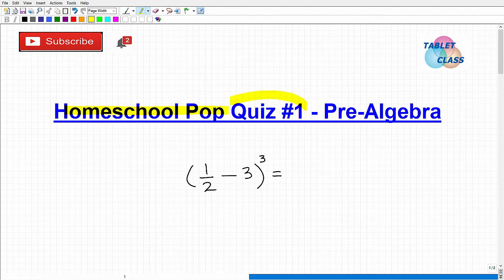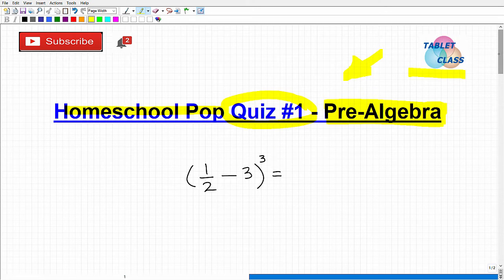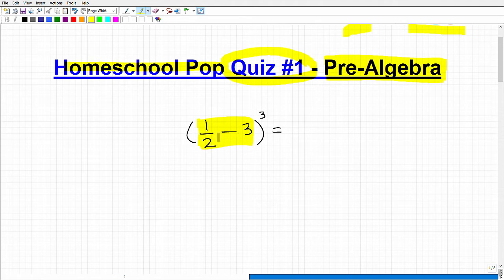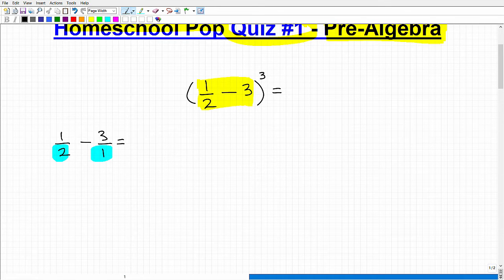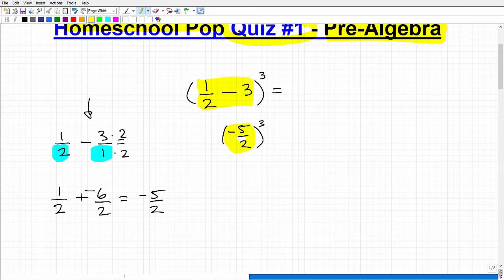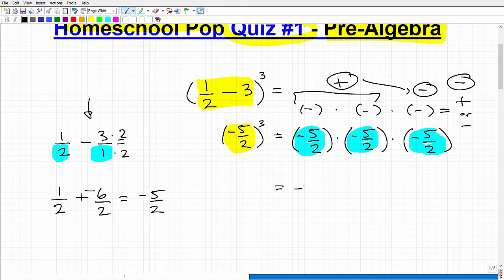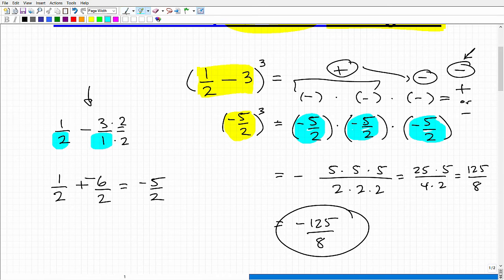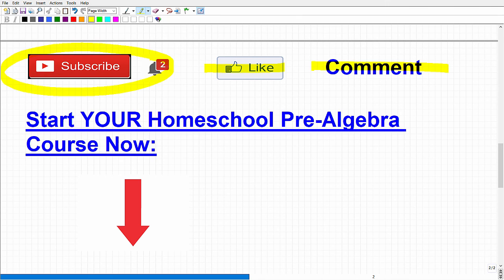Homeschoolers: Pre-Algebra Pop Quiz #1 (5 Minutes)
Homeschoolers taking Pre-Algebra can improve their math skills by taking this pop quiz.  This is pop quiz 1 and the topic involves fractions, powers and negative numbers.